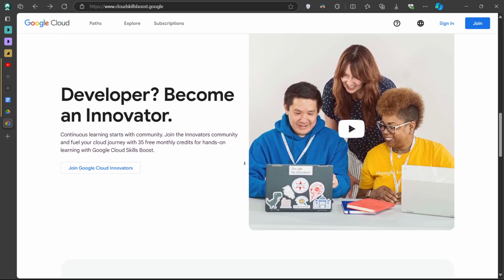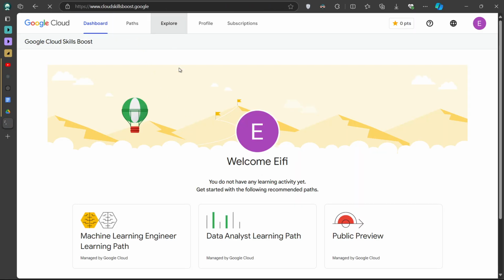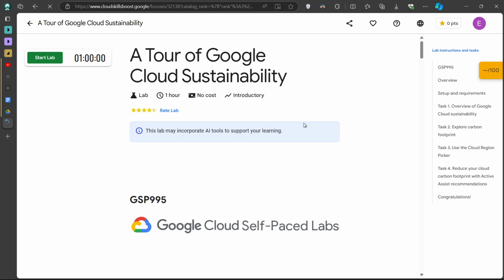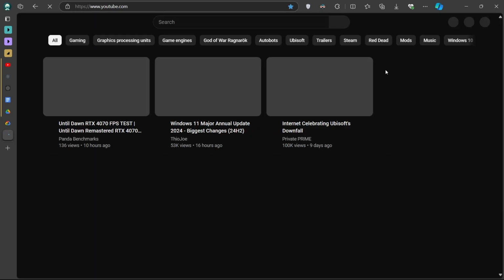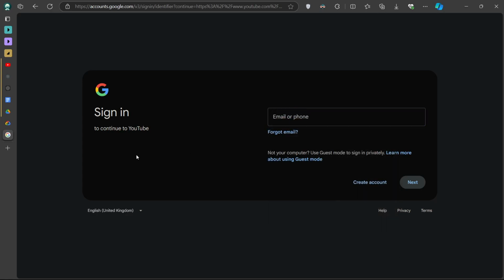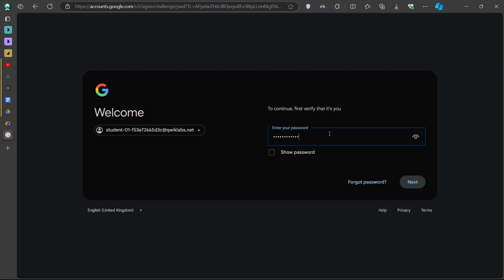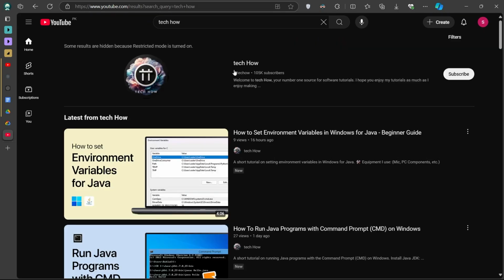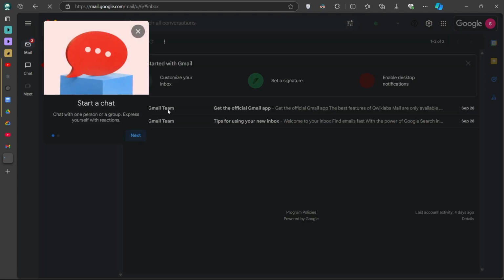How To Create Gmail Account Without Phone Number - Easy Guide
A short tutorial on creating a Gmail account without using a phone number.